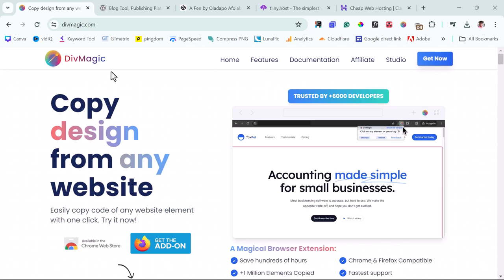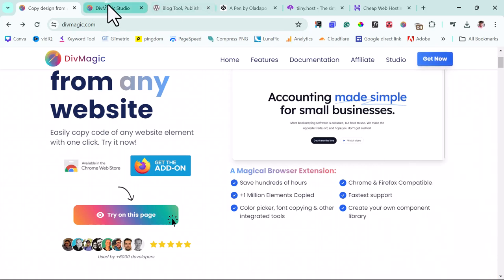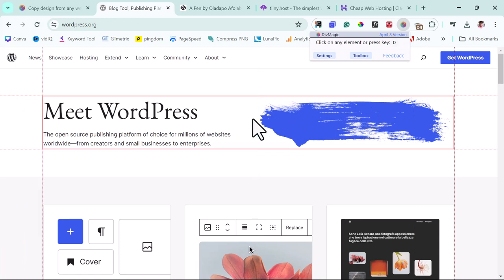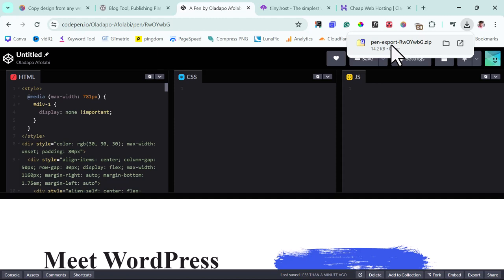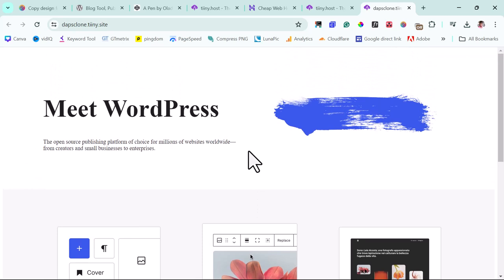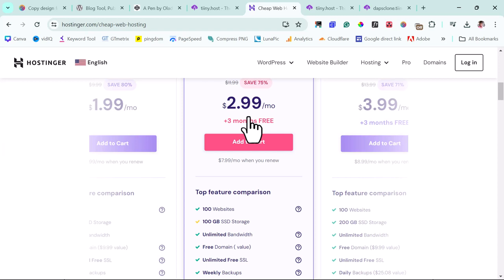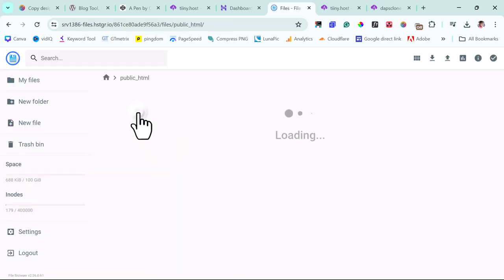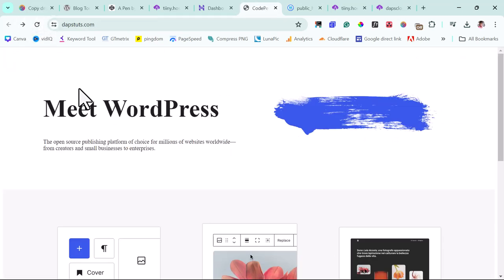How to Copy Any Website With DivMagic & Upload to A Live Server Free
👉In this tutorial, you'll learn how to copy any elements of a website with DivMagic, and how to host it as your own website for FREE.